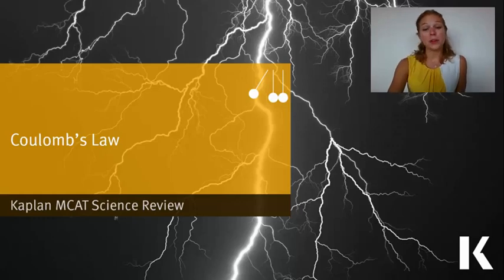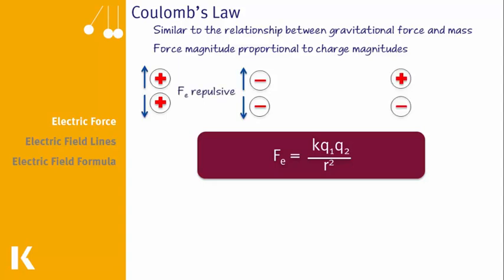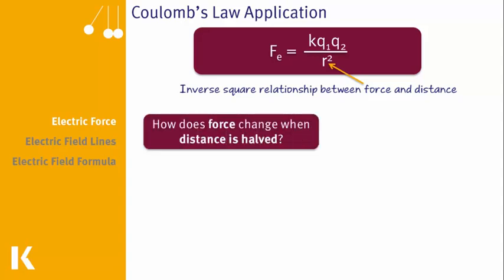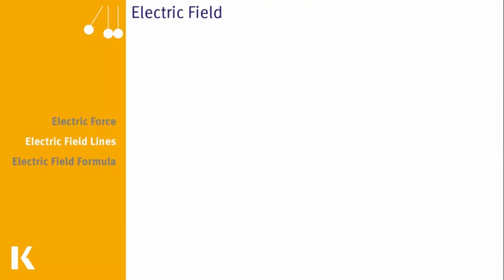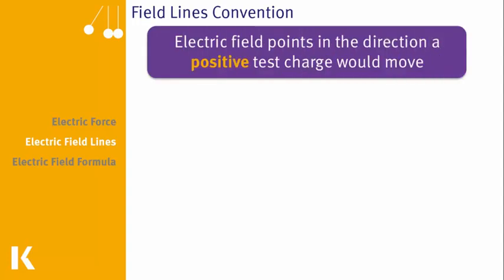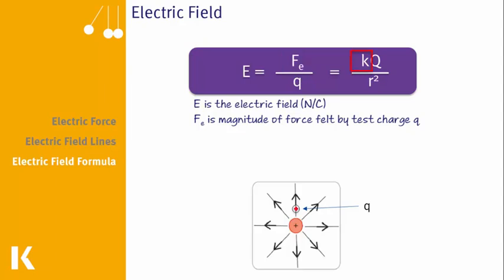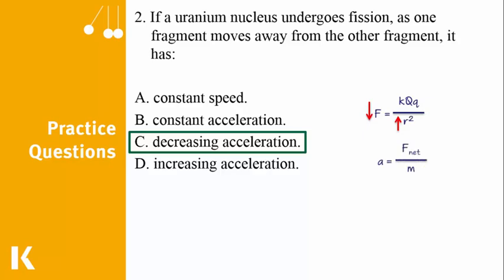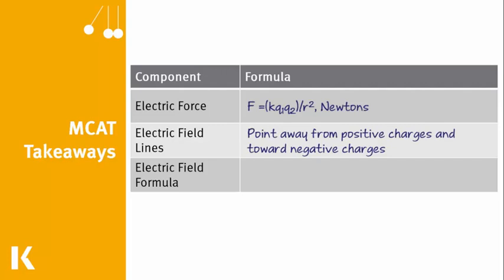Coulomb’s Law Explained: The Science of Electric Forces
Description

What is Coulomb’s Law, and why is it so important in physics? ⚡ This video breaks down the fundamentals of electric charges and how they interact, making it simple and easy to understand.

In this video, you’ll learn:

The basics of electric charge and force

How Coulomb’s Law explains attraction & repulsion

Real-world applications in electricity and technology

Perfect for students, teachers, and anyone curious about the science of electricity.